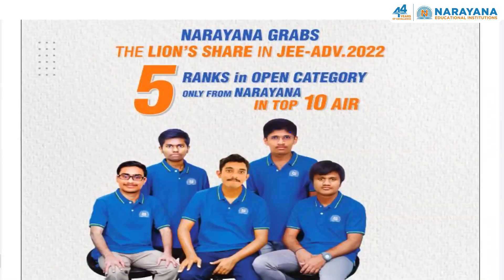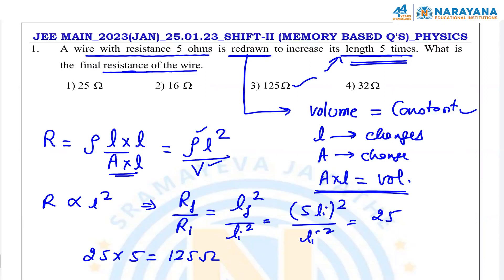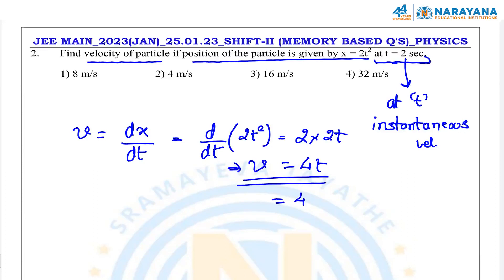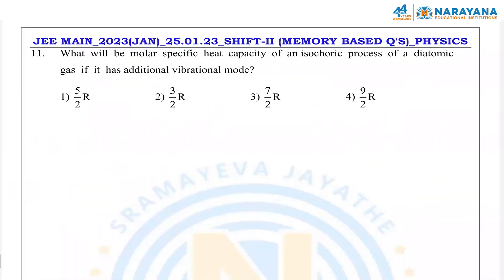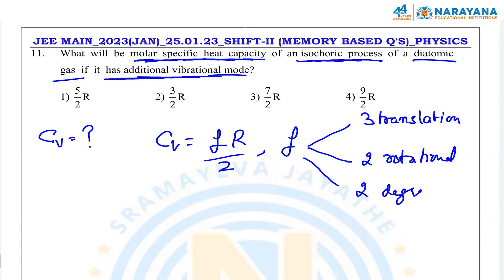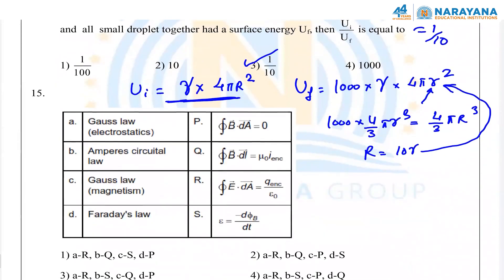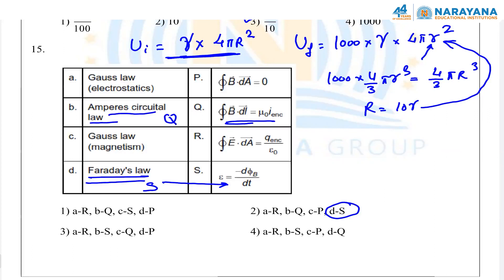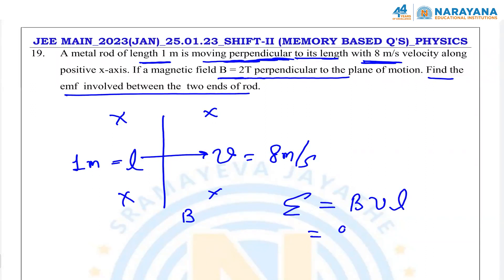JEE MAIN (JAN 25/01/23) AN PHYSICS MEMORY BASED QUESTIONS KEY & SOLUTION EXPLANATION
Narayana Coaching Center caters to the needs of the students by guiding them on the right path to achieving success. Narayana Coaching center, with a rank-oriented approach towards academics, prepares students for IIT-JEE and NEET competitive exams early.
The highly qualified and experienced faculties at Narayana leave no stone unturned when it comes to making a student understand the concepts. Here the faculty stresses conceptual clarity to ensure strong fundamentals in core concepts of subjects. The coaching center ensures that the student has a real-time experience of examinations where their performance is evaluated and feedback is provided regularly. Students with their regular performance assessment can rectify their mistakes in the early stages.
 Additionally, test-paper discussions that happen after tests are conducted help students gain a grip over concepts. Such guidance makes Narayana Coaching Center the best NEET coaching and IIT-JEE coaching in India.